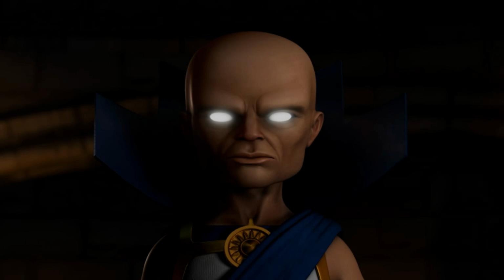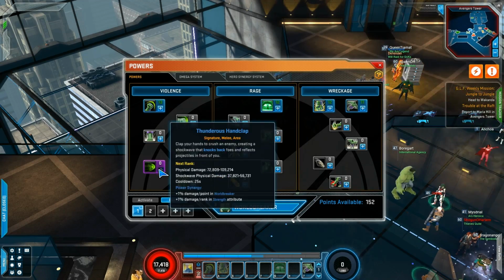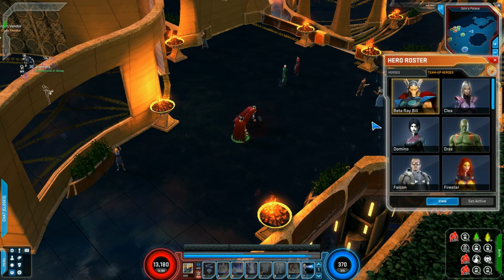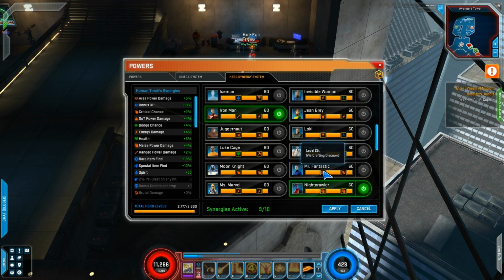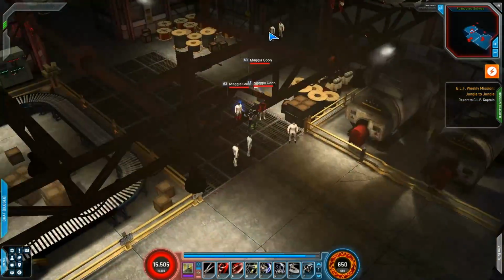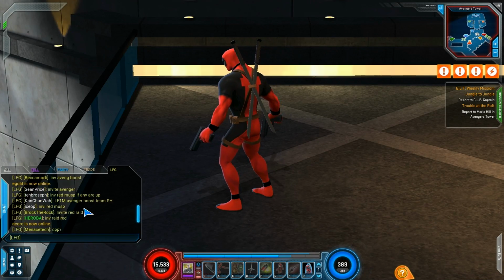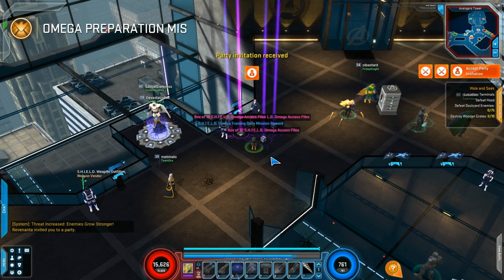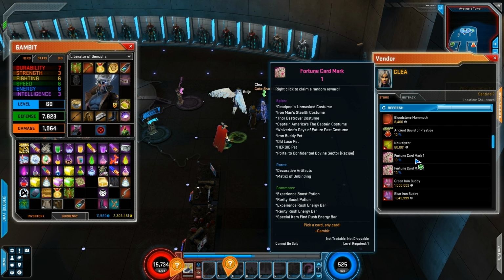Marvel Heroes Beginner Guide - Version 3.0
First off, HI!!  I'm Danny aka Blutspitze in the gaming world - welcome to the third iteration of this, my beginner guide for the action RPG Marvel Heroes!  This game is HUGE, and while I cover much of the game in this video, check out these links for more information (please keep in mind that not all of these are made by me):

Forum Post for this video ; This has a written outline for this guide, more links, and information updates with patches.

My Marvel Heroes Guide Playlist ; in addition to this video, you'll find other, stand-alone guides for different game aspects including weekly videos discussing patch updates.

Leveling Mathematics in Marvel Heroes ; This forum post discusses global strategies for leveling heroes based around the XP synergy bonus and more analyses.

Raid Guide ; Linked to my raid video here on YouTube, this forum post focuses on an overall outline of the Green Muspelheim raid, including tips and help for leaders.

Random Hero Box Calculator ; This forum post gives information on whether or not it is mathematically worthwhile to spend Eternity Splinters on Random Boxes vs. saving up - updated when new heroes are released

Specific Loot Drops ; here's the master list of ALL loot drops that are specific to certain bosses based on difficulty, level, etc.

General Item Guide ; Good summary and attempt to show which any-hero uniques, insignias, medallions, artifacts, etc. are good for individual heroes.

Quest Reward Guide ; Forum post listing ALL story quest rewards by chapter(s).  Very helpful reference

Marvel Heroes Compendium ; Forum post including a downloadable spreadsheet with ALL the info you could possibly want with regard to gear calculations, affix rolls, and plenty more.

Get quicker notifications for new videos by following me on Twitter